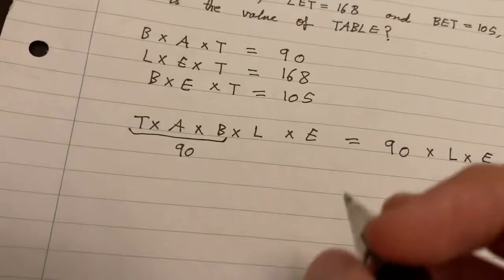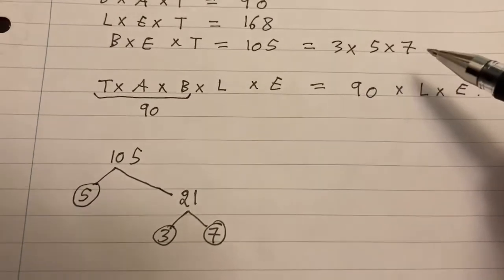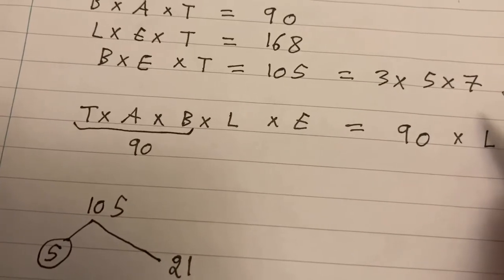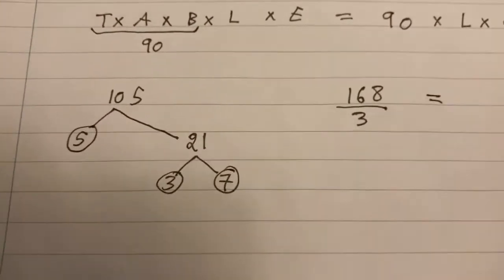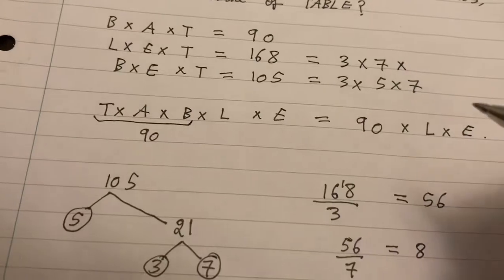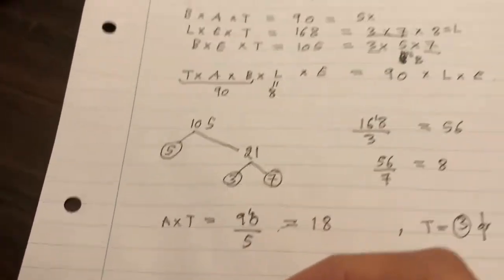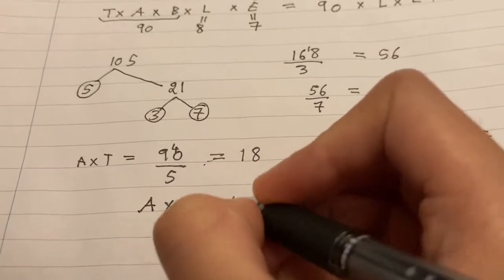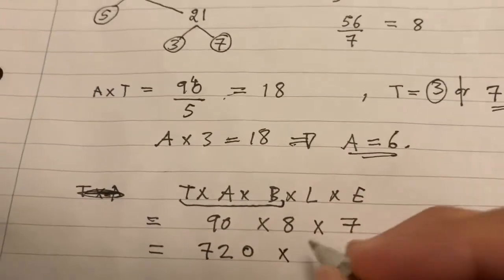Maths Challenge Question- For preparation for 11 plus entrances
These Question are ideal for children preparing for super selective schools.
The answer for the next challenge Question will be given next week Tuesday.